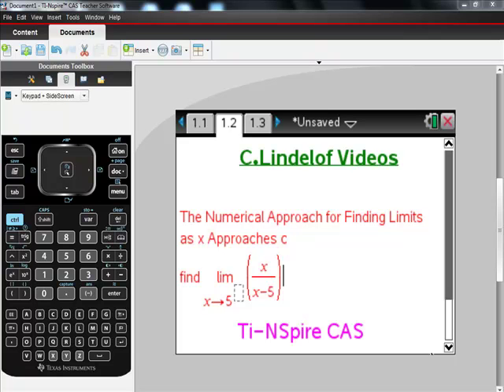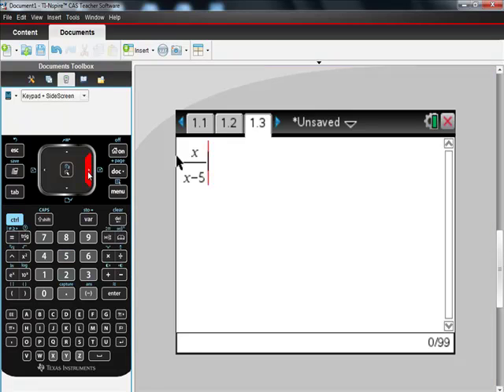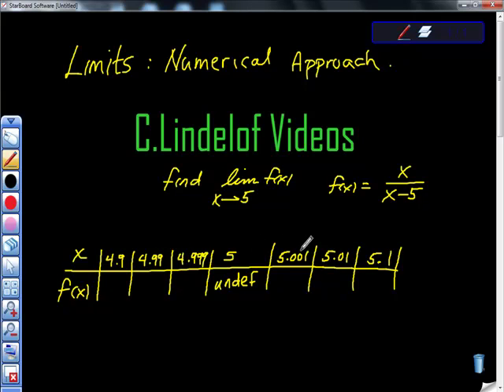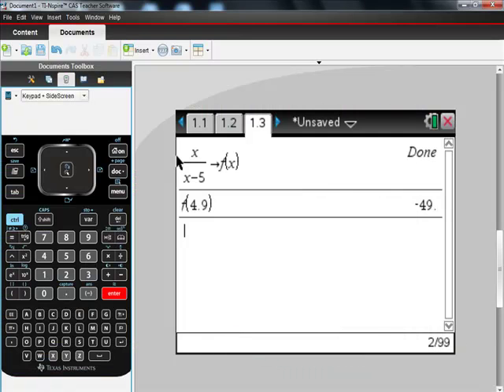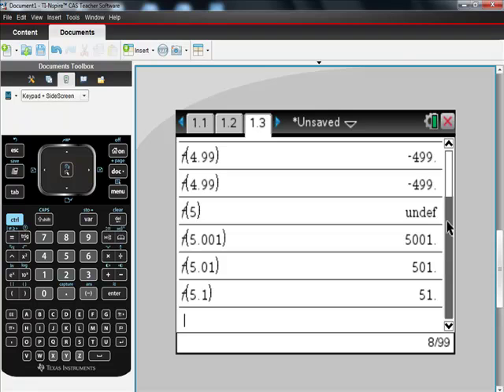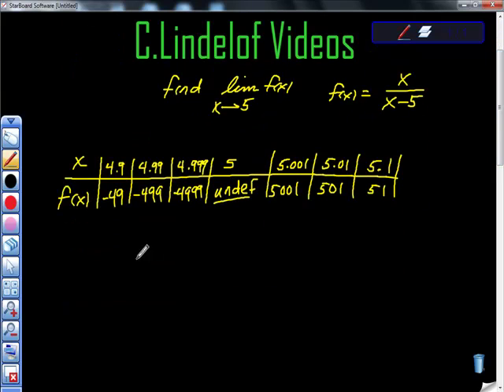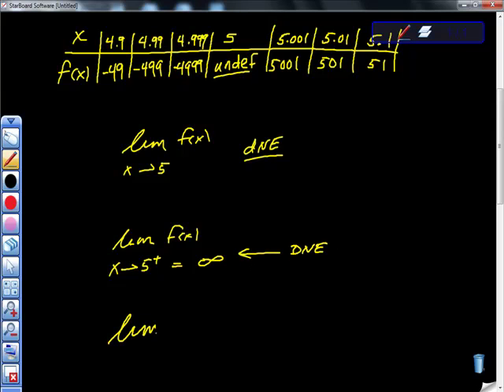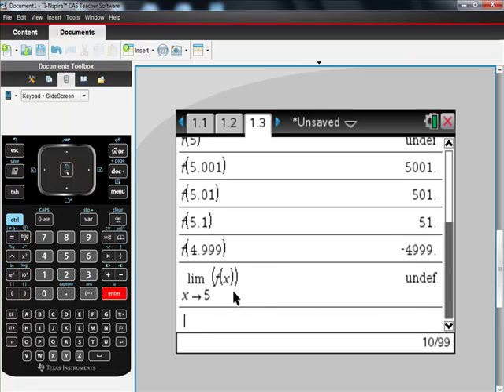Ti Nspire CAS Proving Limits Numerically